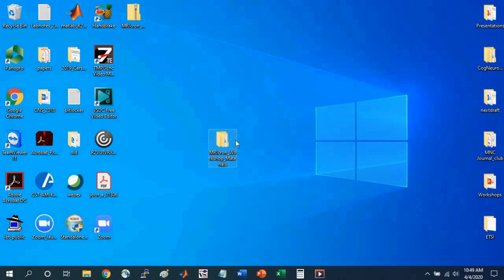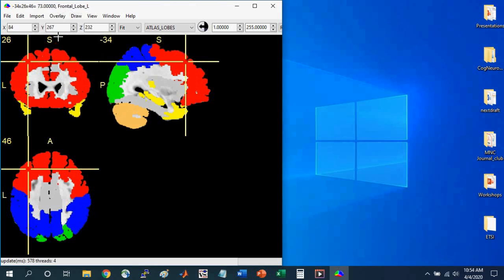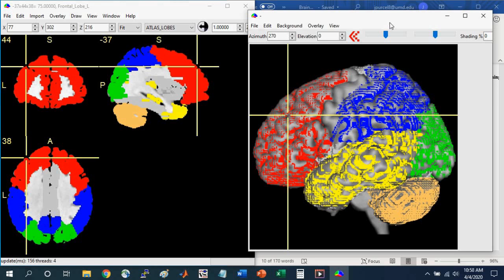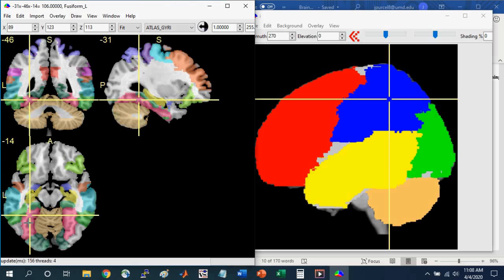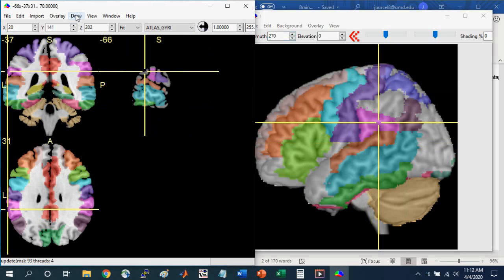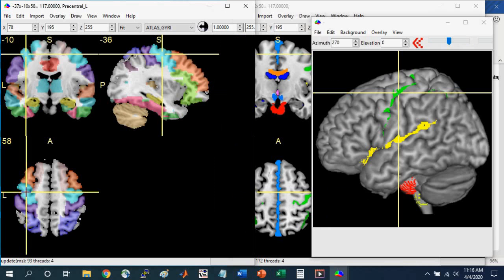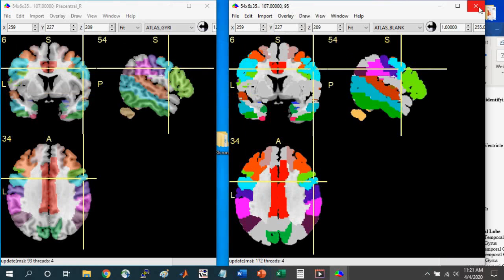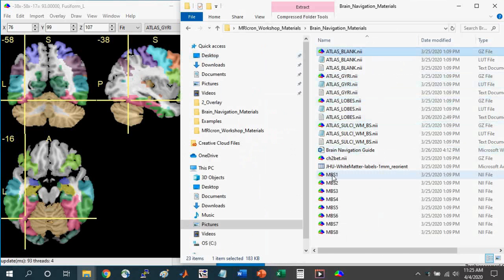Intro to Brain Navigation with MRIcron Part2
This is Part 2 of a tutorial video series developed for students learning about the brain for a course or researchers wishing to use MRIcron as a research tool.

Topic Timestamps:
0:51   Open MRIcron
1:41   Overlay anatomical atlases (start with brain lobes atlas)
3:04   Point out learning guide with lists of brain regions to learn.
4:40   Use 3D Rendering tool
6:10   Make overlays transparent
7:09   Overlay detailed atlas with names of brain gyri
7:42   Point out the learning guide again.
10:04 Open multiple MRIcron windows and yoke them together.
10:58 Open atlas with names of certain sulci, white matter(WM), brain stem(BS) structures
13:58 Open blank atlas for course or self testing
15:04 Open the missing brain structure (MBS) files for course or self testing

This tutorial using the MRIcron Workshop Materials folder that you can download